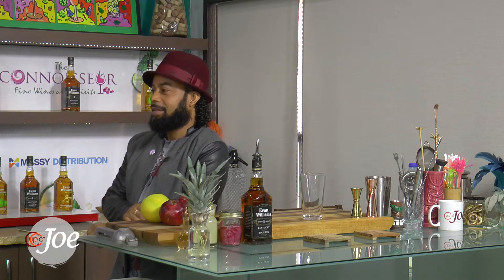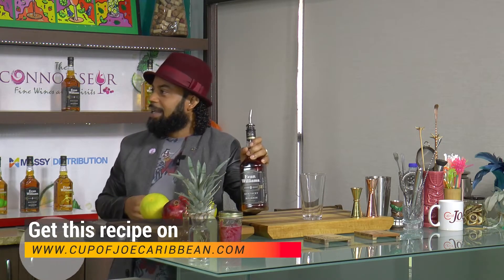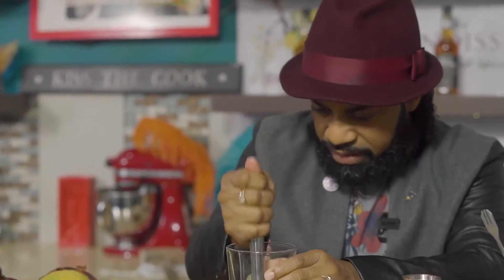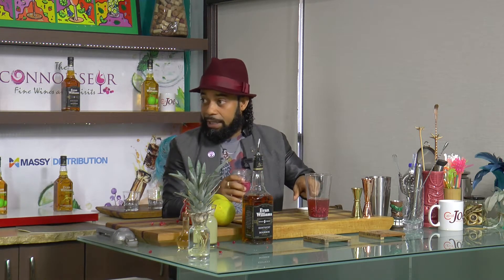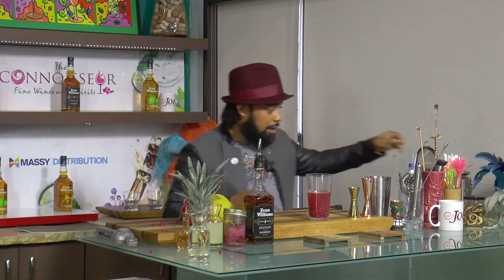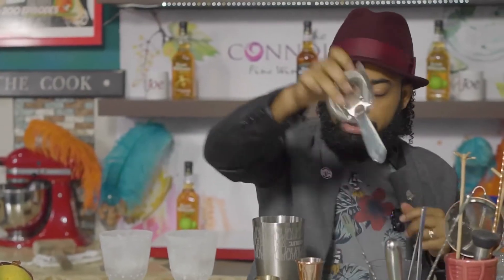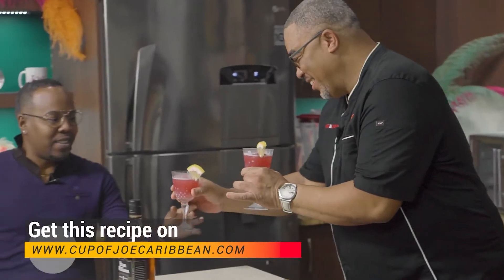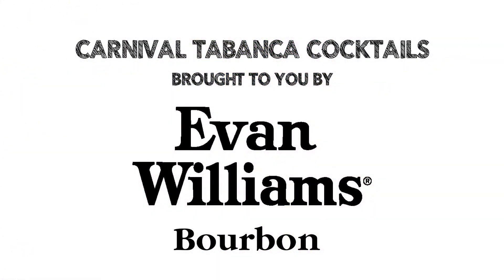SUNSHINE & WINE COCKTAIL | Tyrone | Zan | Evan Williams Bourbon | Cup of Joe Caribbean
Mixologist Tyrone Benjamin creates this unique cocktail inspired by one of Zan's 2022 Carnival hits. Try the recipe
Follow Cup of Joe Caribbean: